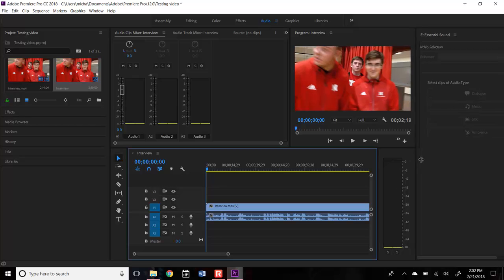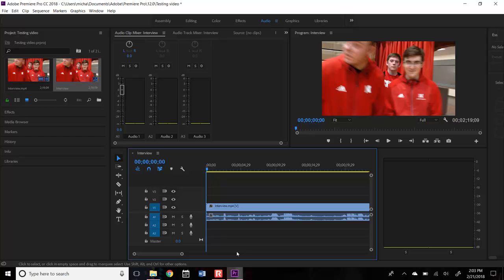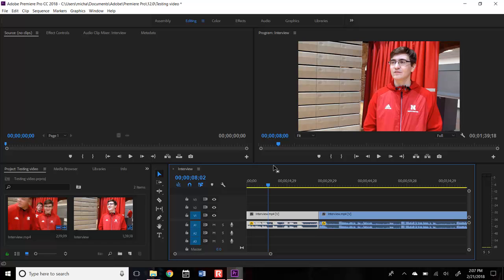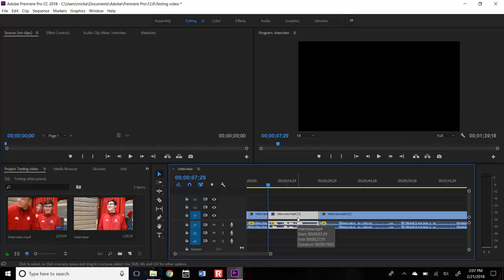Premier Pro Tutorial 1 by Michael Ferguson